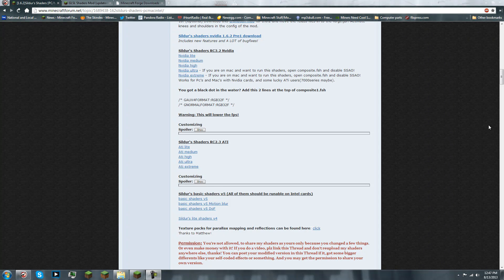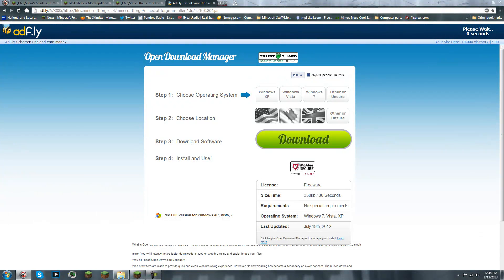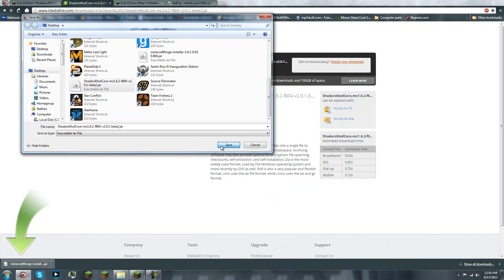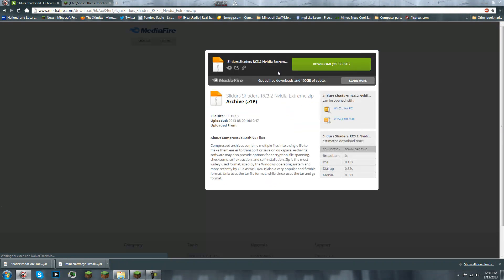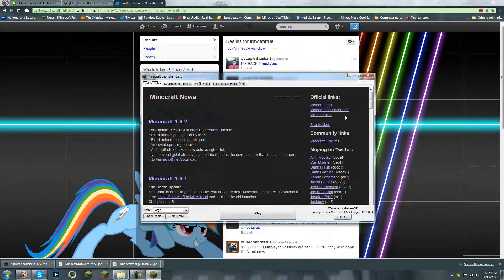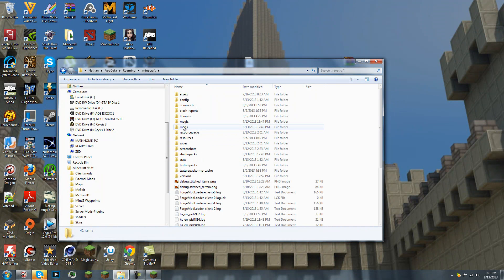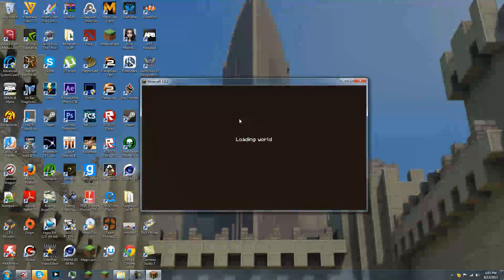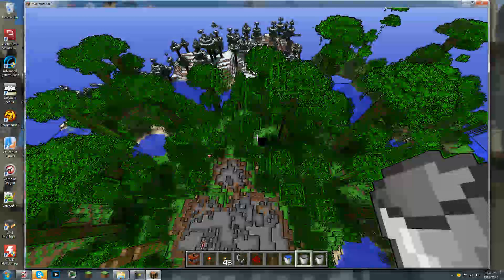[1.6.2] Minecraft Shaders Tutorial Mojang Launcher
How to get shaders on minecraft 1.6.2 using the mojang launcher.